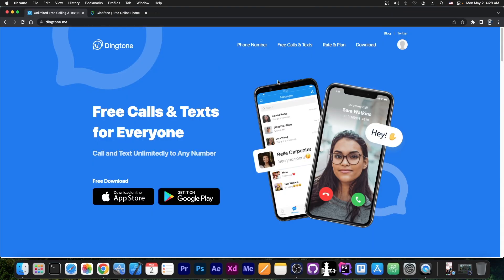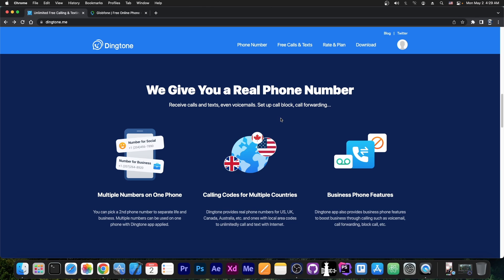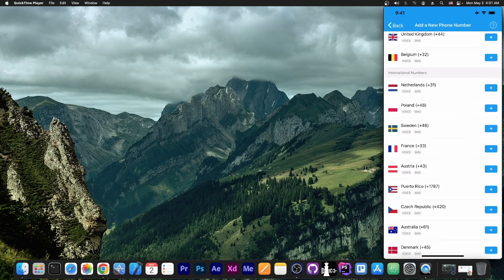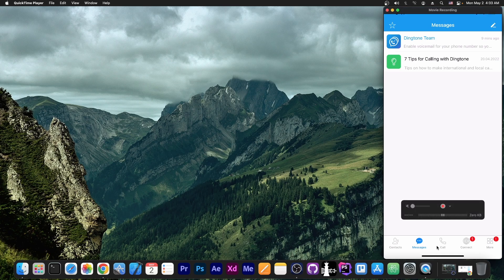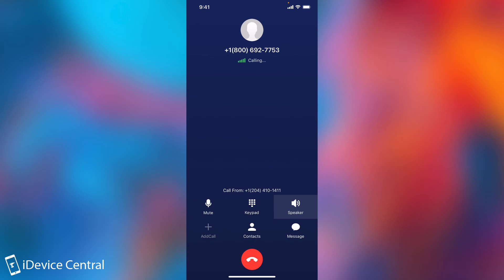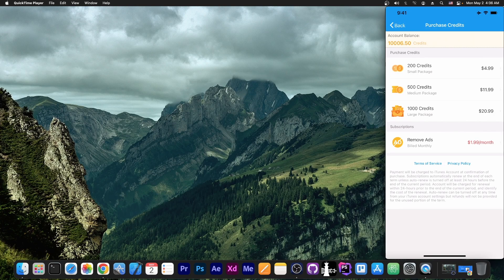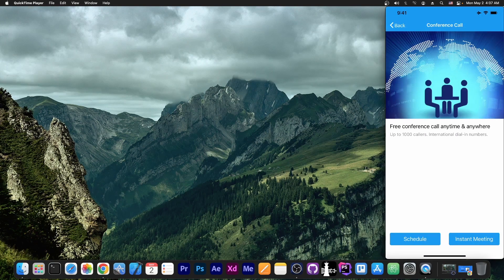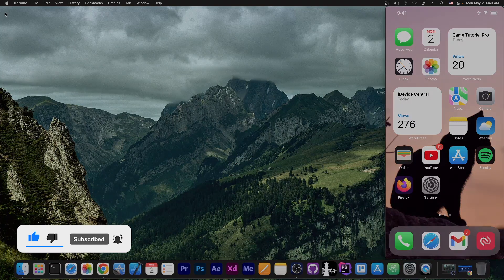iOS 13 - iOS 15.4.1: MUST HAVE APPLICATION From AppStore: Get Secondary Phone Number (Dingtone)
In today's video, we're talking about an application you can get for free from the AppStore on iOS, which allows you to have a secondary phone number in a different country. You can then use these phone numbers to place and receive calls over the internet, send SMS, and so on. These are very useful when you need to provide a phone number but you want to protect your privacy and not give your real phone number.

It's also useful for giving your customers a number they can call to get support, etc. if you don't wanna give your personal phone number to avoid being called in the middle of the night. Just like a good VPN, a secondary phone number can be a great privacy tool. @dingtoneinc.1270 also allows you to block or suspend a phone number once you no longer need it. Do keep in mind that these numbers are not usable to call emergency services! dingtone freenumber.

~ GeoSn0w